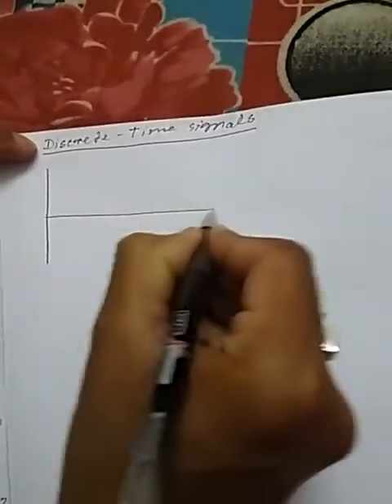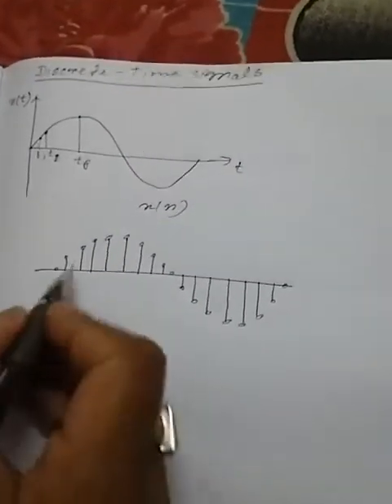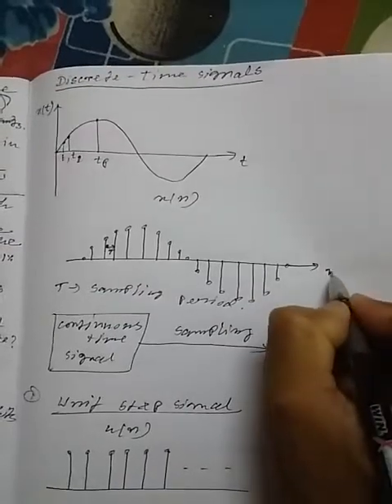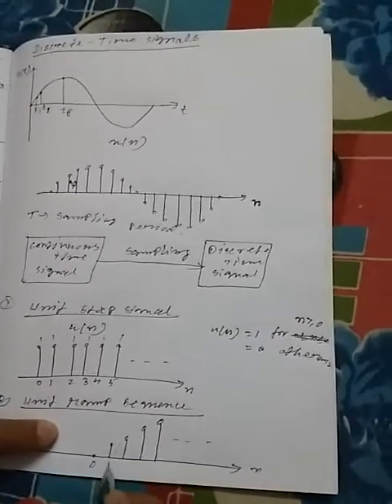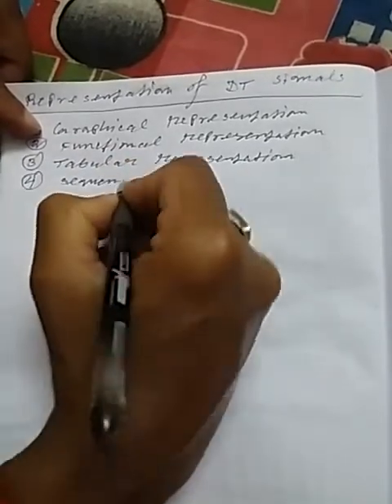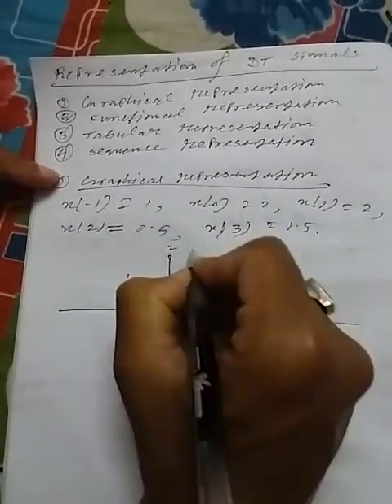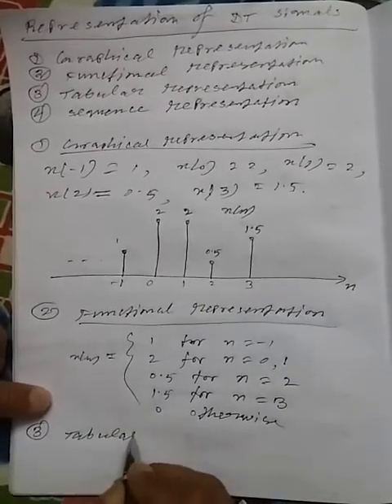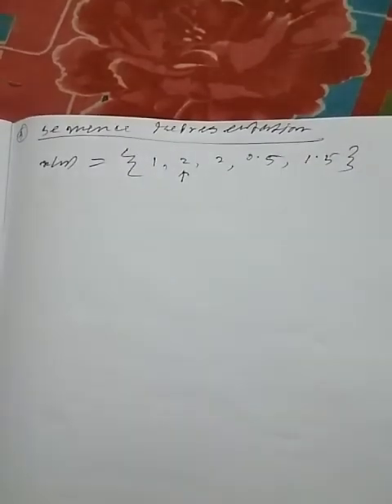Discrete Time Signals